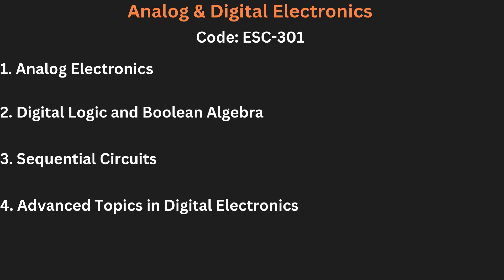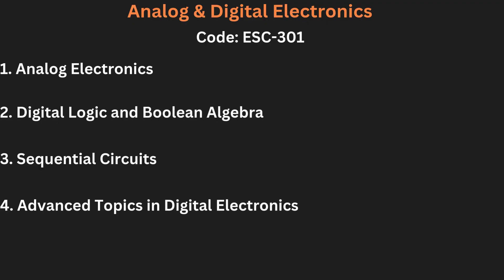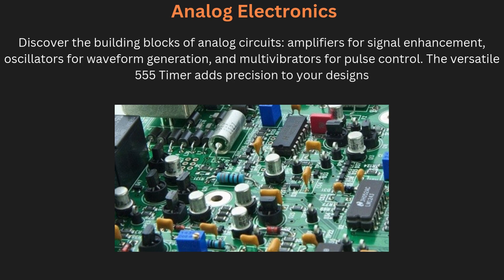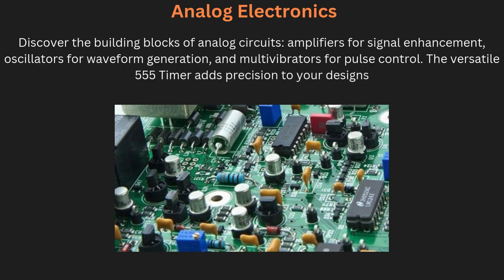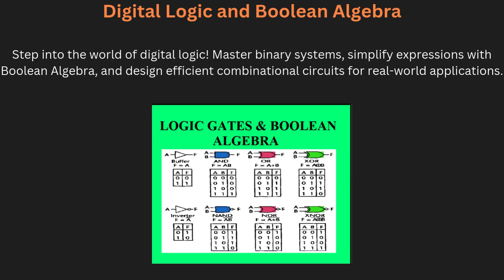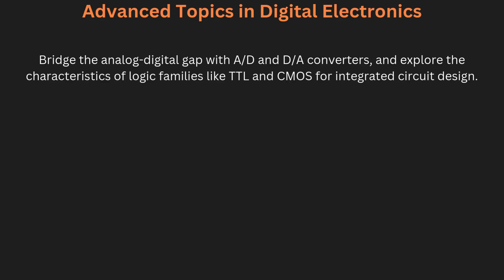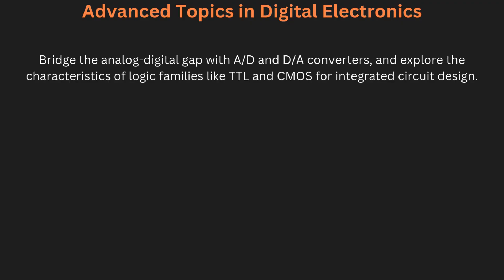Analog and Digital Electronics : CSE IT 3rd sem▶️Makaut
Unit 1: Analog Electronics
Classes of Amplifiers: Concepts and Efficiency
(Covers Class A, B, AB, and C amplifiers - concepts, power, and efficiency)

Feedback and Oscillators
(Recapitulates feedback and oscillation concepts; Phase Shift and Wein Bridge oscillators)

Multivibrators and Timer Circuits
(Includes Astable & Monostable Multivibrators, Schmitt Trigger circuits, and 555 Timer)

Unit 2: Digital Logic and Boolean Algebra
Binary Number Systems and Code Conversions
(Binary, BCD, ASCII, EBCDIC, Gray Codes; Conversions between them)

Binary Arithmetic and Signed Numbers
(Covers signed binary representation, 1’s and 2’s complement methods, and arithmetic)

Boolean Algebra and Logic Minimization
(Covers Boolean algebra, SOP/POS forms, Venn Diagrams, and algebraic minimization)

Combinational Circuits and Applications
(Adder, Subtractor, Encoder, Decoder, Comparator, Multiplexer, Demultiplexer, and Parity Generator)

Unit 3: Sequential Circuits
Flip-Flops and Latches
(Basic concepts of Flip-Flops: SR, JK, D, T, and JK Master-Slave Flip-Flops)

Registers and Counters
(Covers SISO, SIPO, PIPO, PISO registers; Ring Counter and Johnson Counter)

Synchronous and Asynchronous Counters
(Basic concepts of counters, including the design of Mod-N counters)

Unit 4: Advanced Topics in Digital Electronics
A/D and D/A Conversion Techniques
(Covers R-2R DAC and successive approximation ADC concepts)

Logic Families: TTL, ECL, MOS, and CMOS
(Explains the basic concepts and characteristics of logic families)

1. The Power of your Subconscious Mind
2. Network marketing book
3. Rich Dad Poor Dad
4. How to win friends and influence people
5. Business of the 21st century
6. Think and Grow Rich
7. You can win
8. Power of positive thinking / For English
9. Copy cat marketing 101
10. Questions are the answers
11. The Parable of pipeline
12. Lakshya (Goals)
13. Soch badlo zindagi badlo